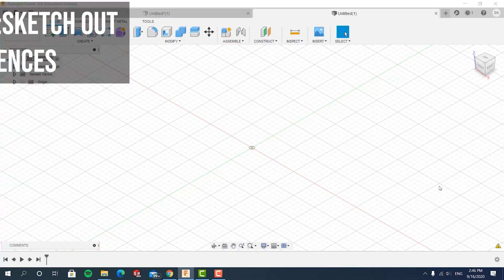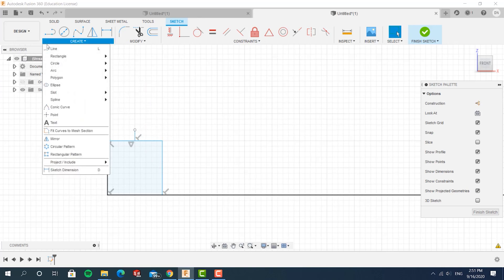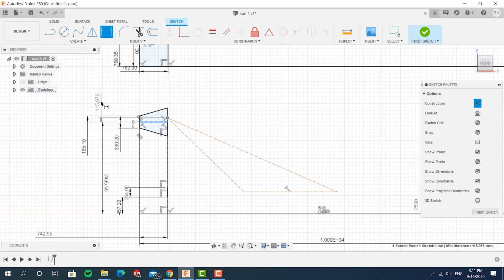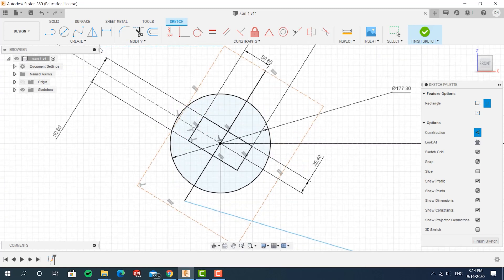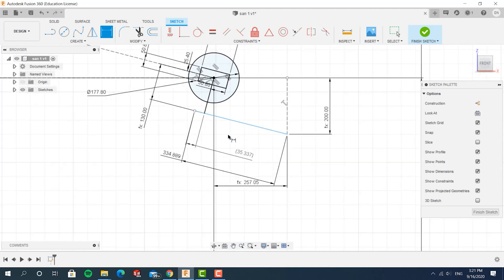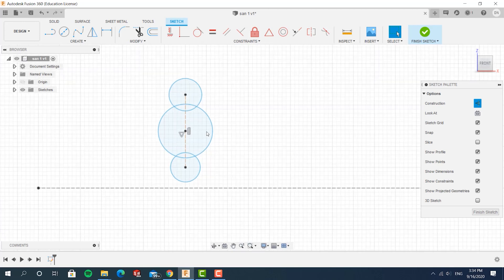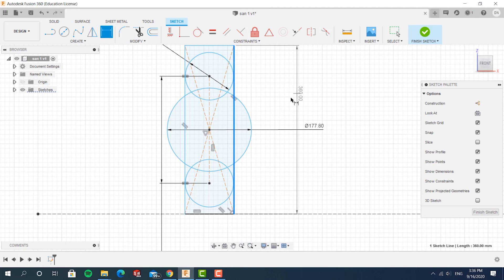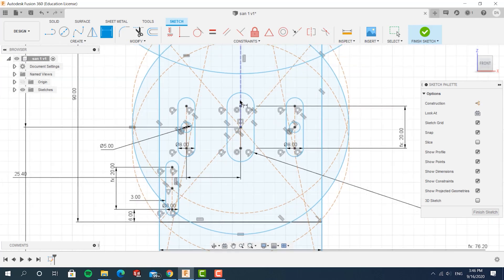FRC Robotics 101's Episode 6: Designs (Part 2)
Created by members of the GreenAms 6520 Robotics Team, this series is meant to explore the process of creating a competitive robot, based on our experiences in the FRC.

Continuing our exploration into the designing aspect of building a competitive robot, this episode will be about the process of sketching out a design on a CAD software.

Phone:
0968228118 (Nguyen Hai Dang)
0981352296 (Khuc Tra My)